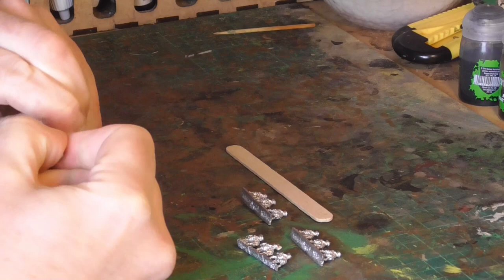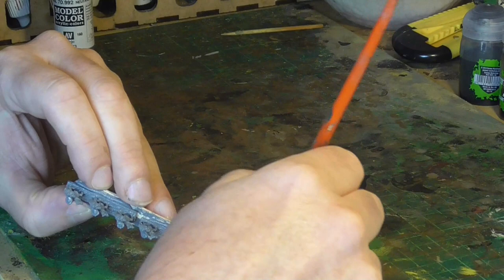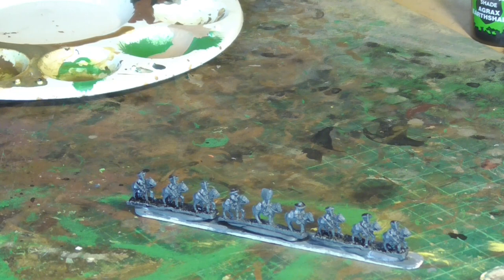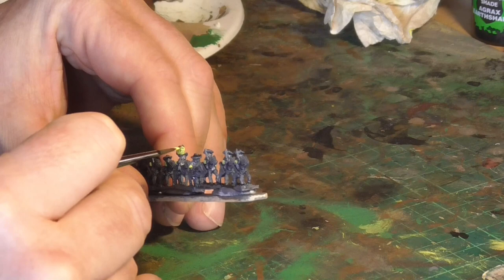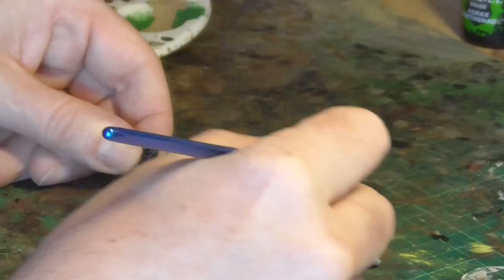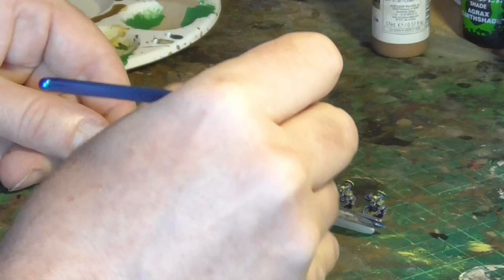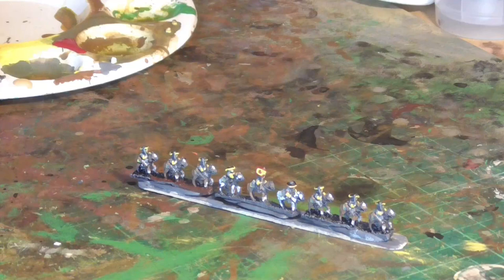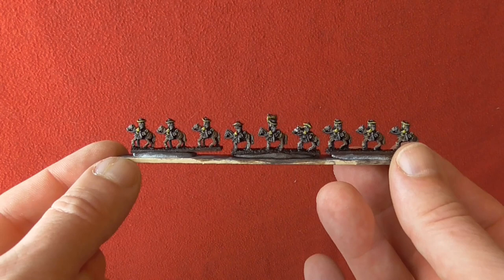Painting 6mm Cavalry For Per Borden's Charity Project | Storm of Steel Wargaming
Recently I painted some 6mm Deswne cavalry for Per Borden's Great North War charity project and this video shows you how I did it!